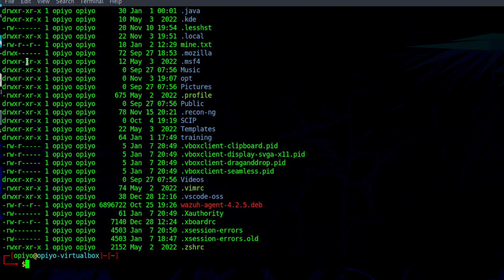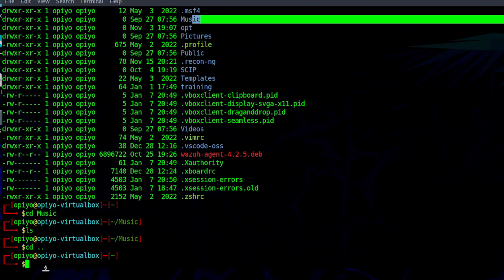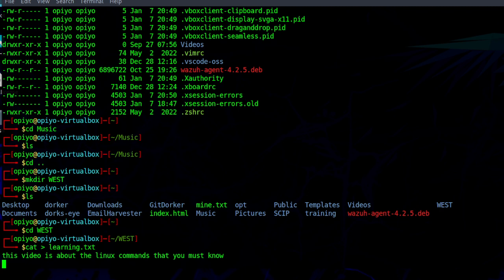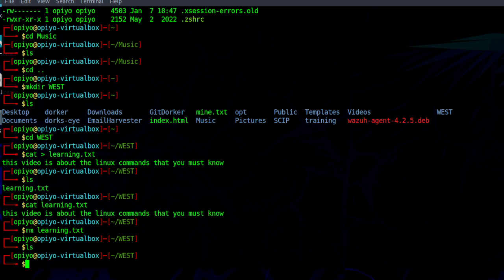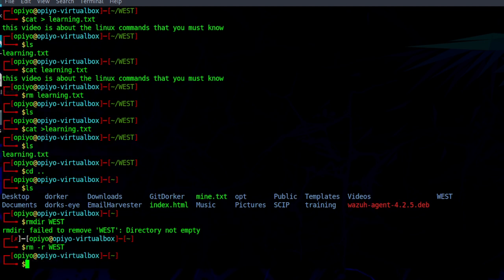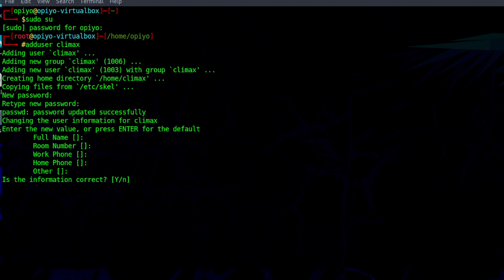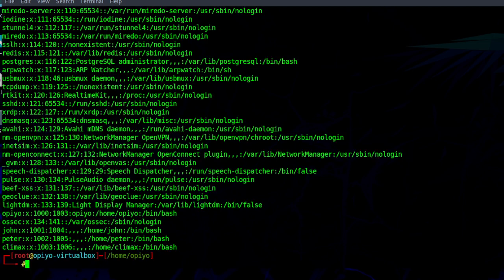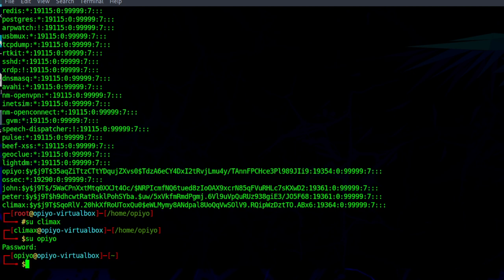USEFUL LINUX COMMANDS THAT YOU MUST KNOW!!!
The most useful Linux commands that any Linux user must know .
what should i do net??